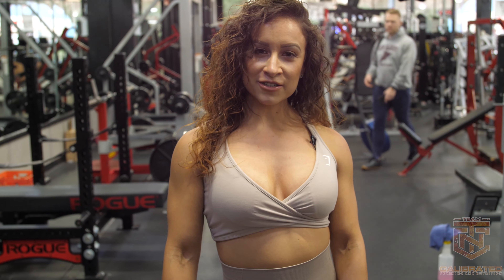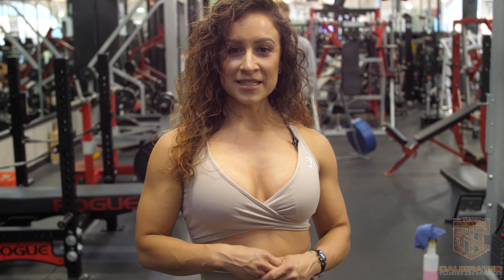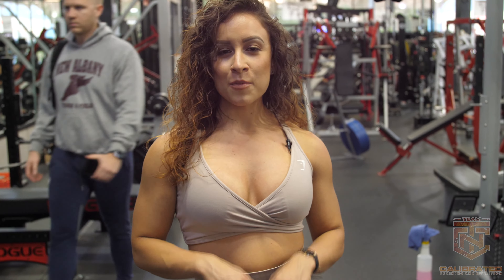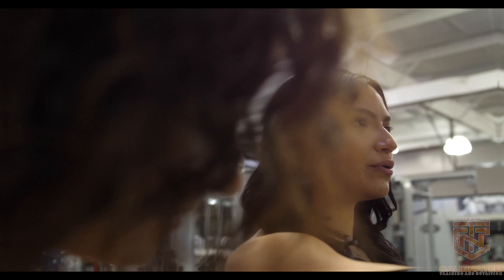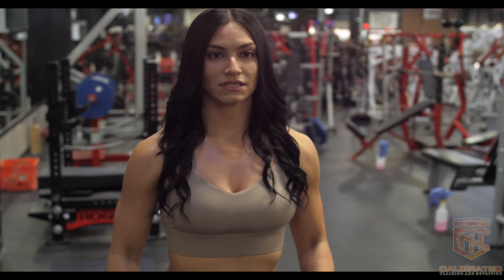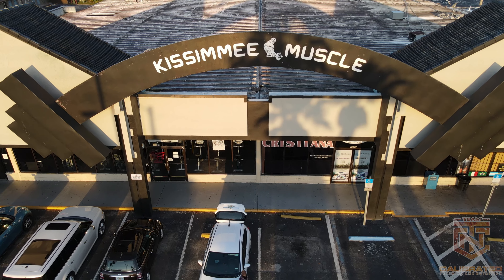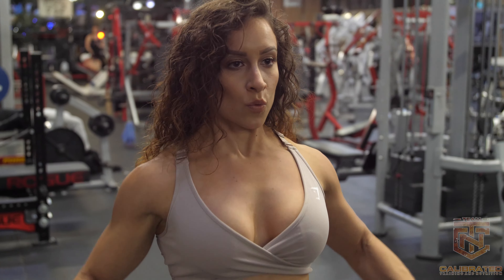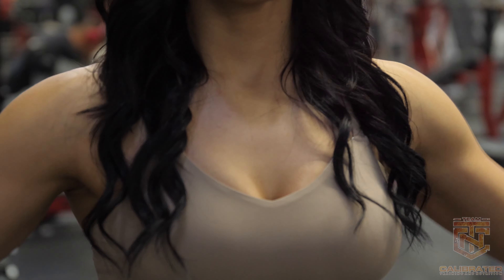IFBB Bikini Pro Jacqueline Gomez Delt Series Quicktip with TeamCTN Part 2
Prt 2
TEAMCTN Trainer IFBB Pro Jacqueline Gomez shows you some quick tips to build Delts like a Pro! Wondering how build those Pro Bikini or Wellness Delts?  Heres how with our 4 part Series